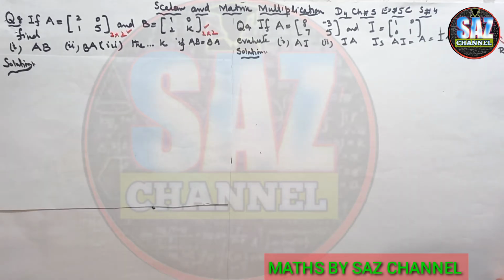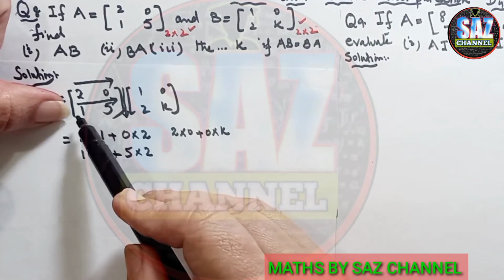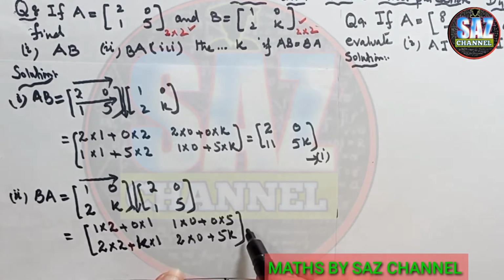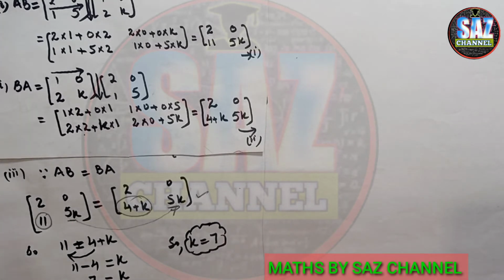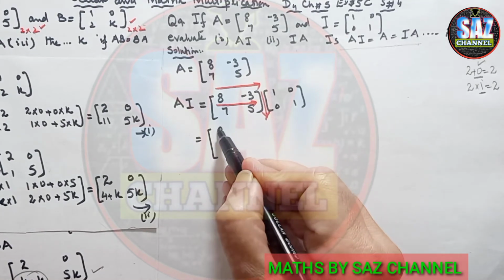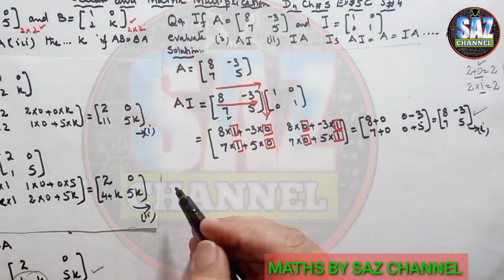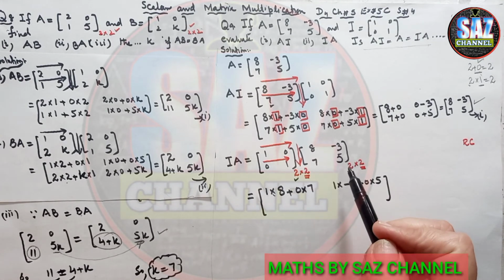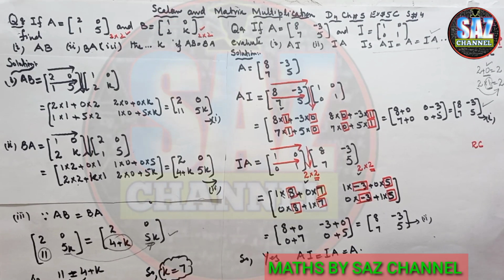Multiplication of Matrices|Multiplication of Matrix by Matrix|NSMD4(7TH EDITION)|EX#5C|Q#8,9